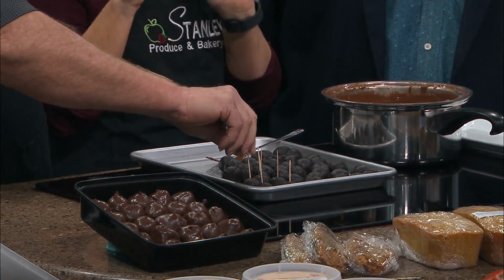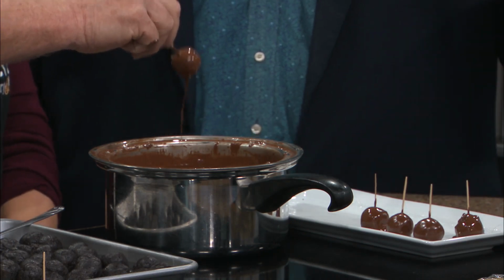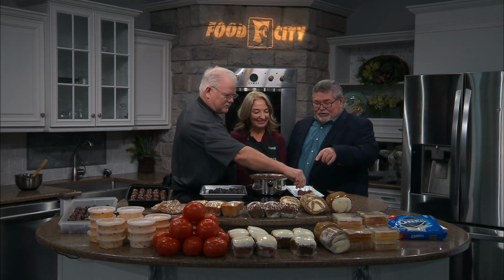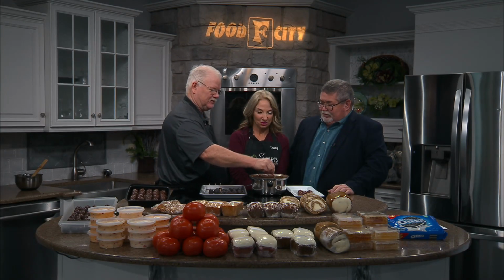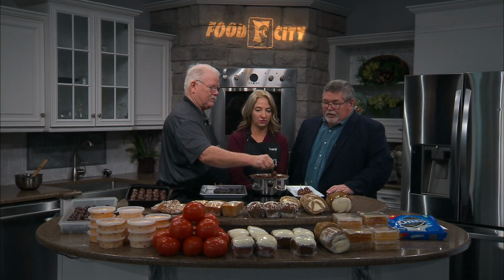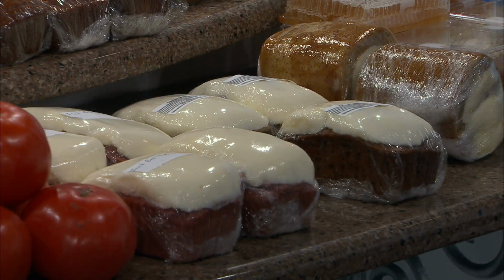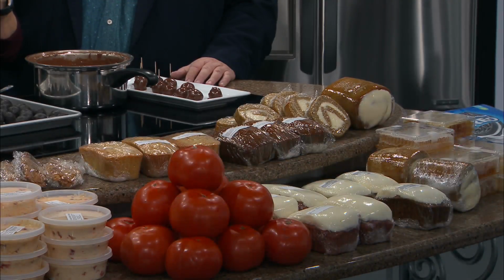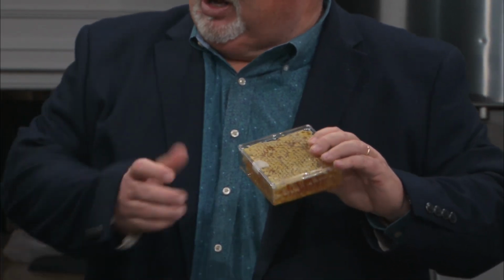Chocolate dipped Oreo balls with Stanley's Produce-Part 2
Tracy & John Darr, share their recipe for chocolate dipped Oreo balls, and they also tell us about some new items they have at Stanley's Produce!